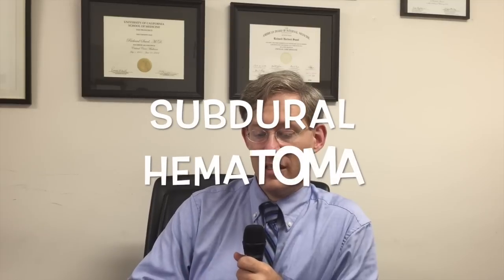Neuro video for residents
Topic:  Introduction to Neurocritical Care.
SAH, Stroke, Elevated ICP, Subdural Hematoma.
Educational video for our residents rotating in our surgical ICU.

These are my opinions.  They are not official statements of either Maimonides Medical Center or Albert Einstein College of Medicine.